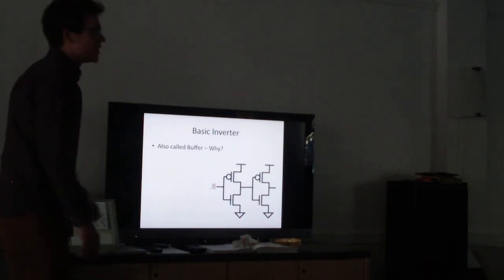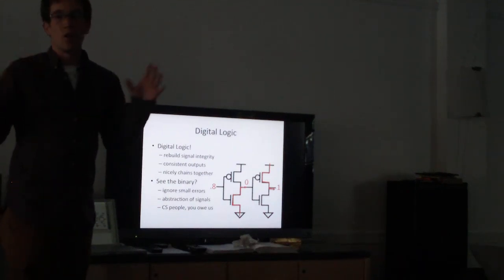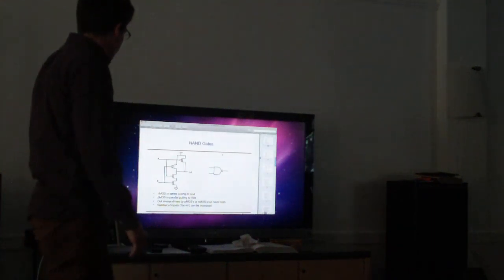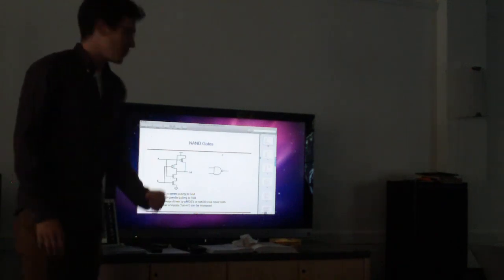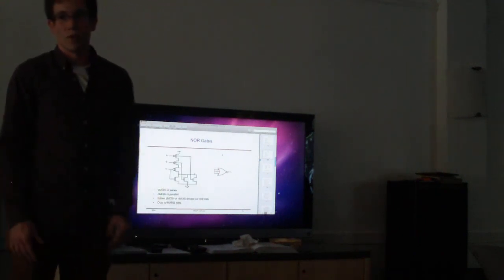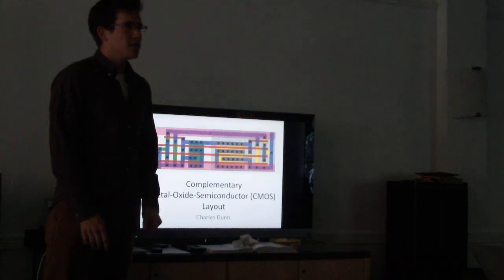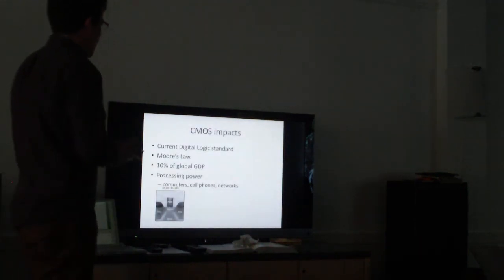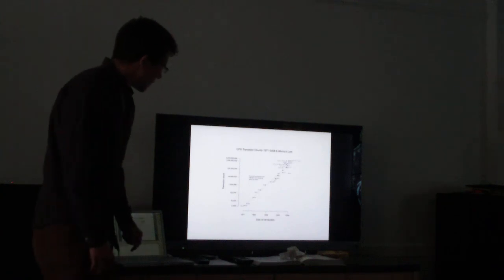CMOS Layout Part 2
We Know Way Too Many Things Here Now Lecture Series
Spring 2011